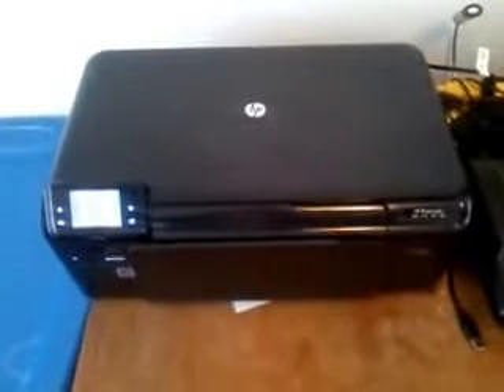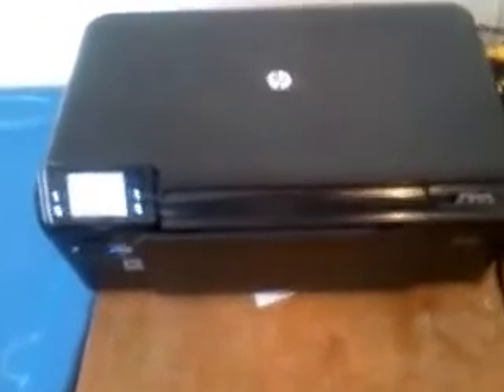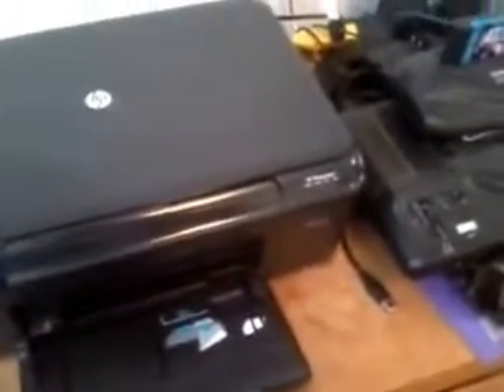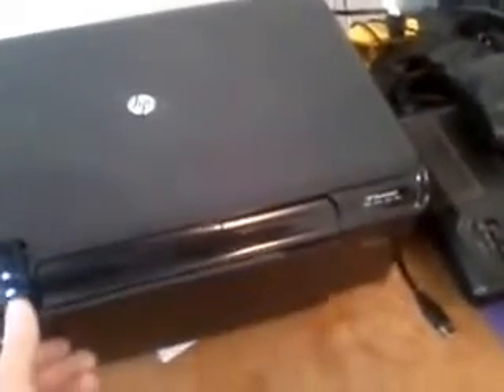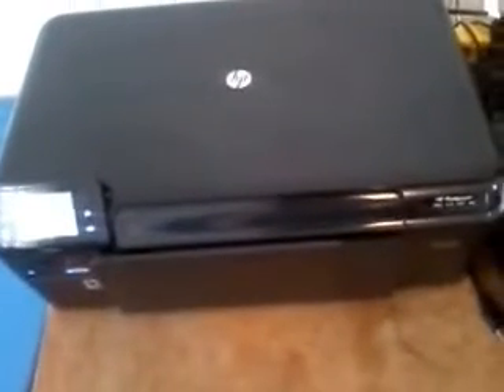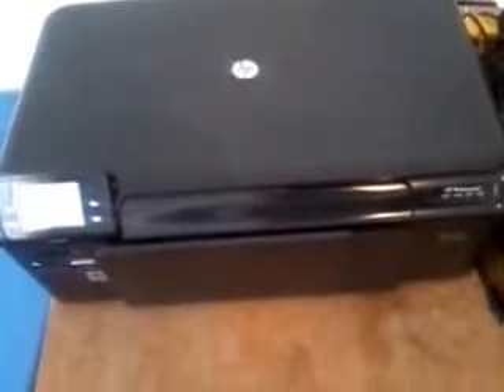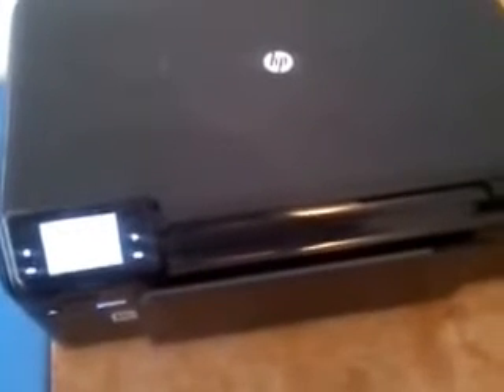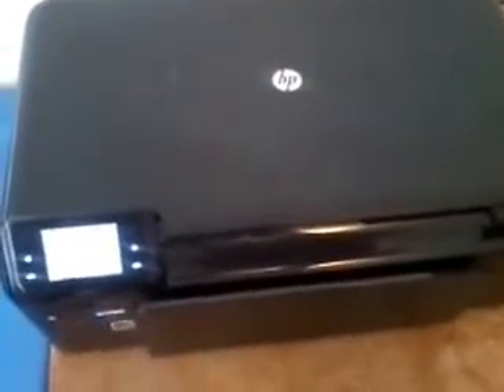HP PhotoSmart D110 All in one printer * REVIEW *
This is my review of the HP Photo Smart D110 All in one printer. Very great product a must have for all who want a long lasting printer.